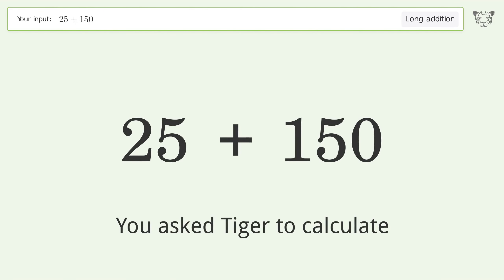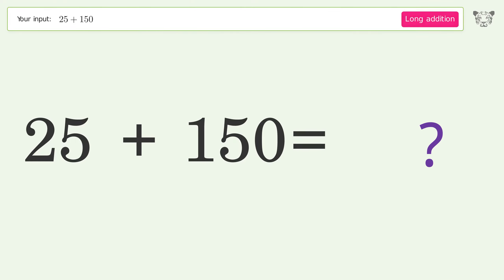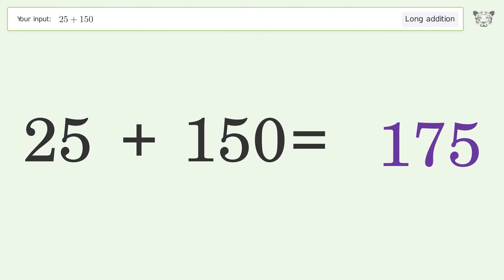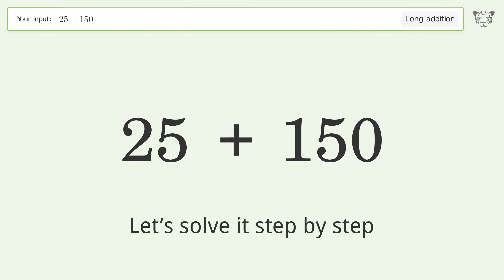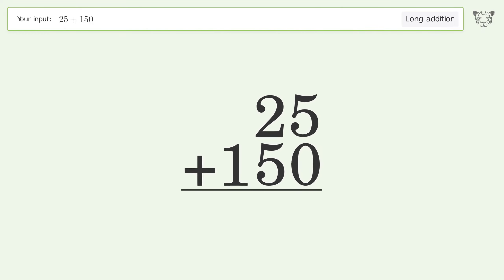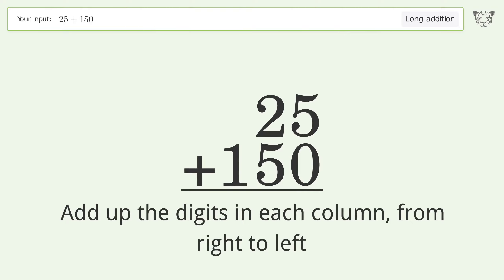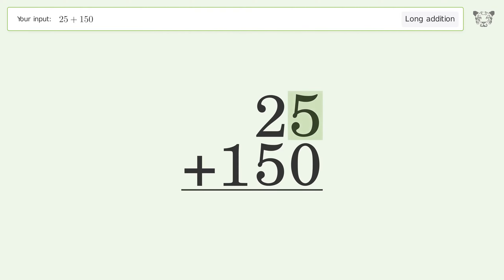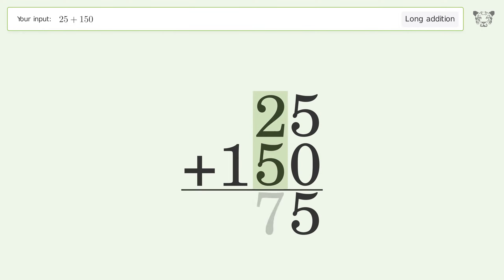Long addition: Solve 25+150 step-by-step solution